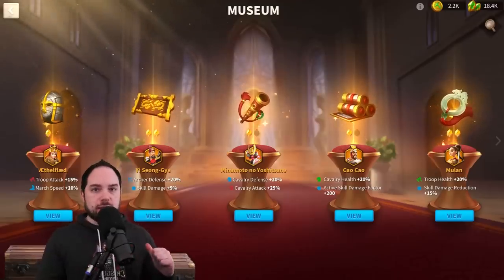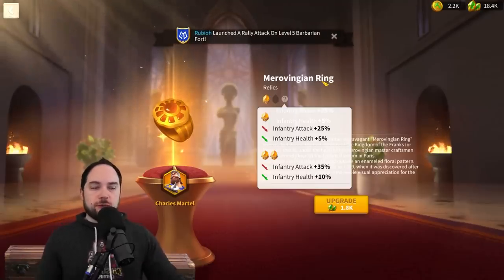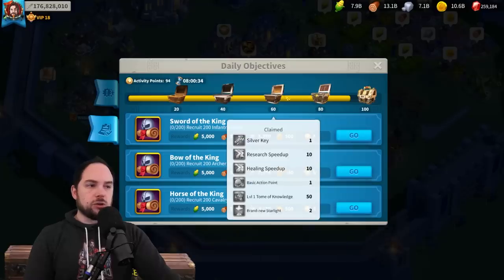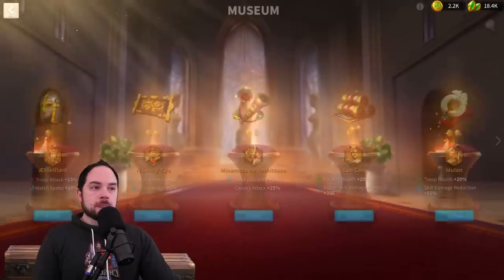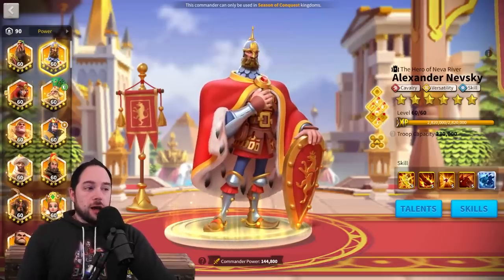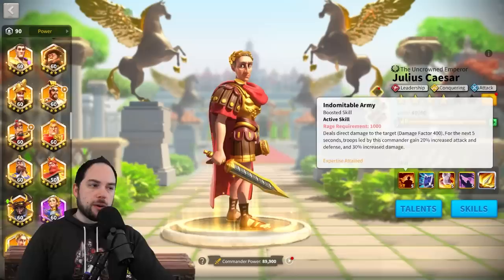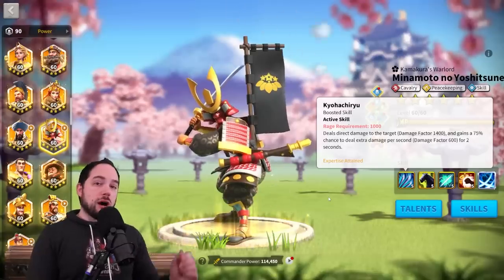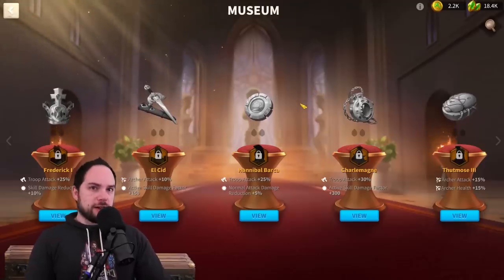Why Charles Martel will never be META [relic coins & double museum buff] Rise of Kingdoms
Why Charles Martel may never be the best use of your precious relic currency in Rise of Kingdoms (ROK).  Even with a double museum buff, you probably have higher priorities.

-- Chapters --
0:00 Museum Buffs
1:41 Where did relic coins go?
5:49 What makes a good commander pair?
10:17 Best museum picks

Cheers,
-Chisgule